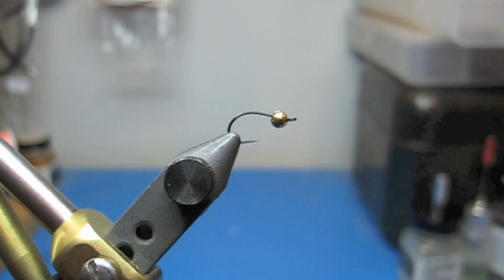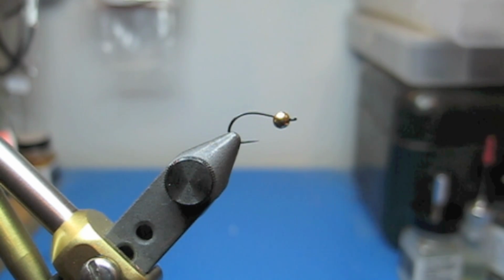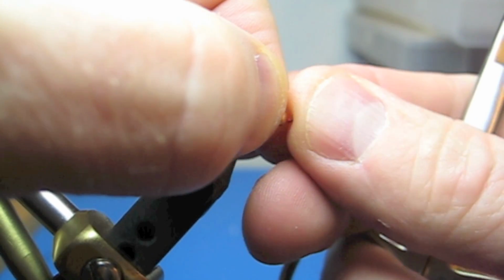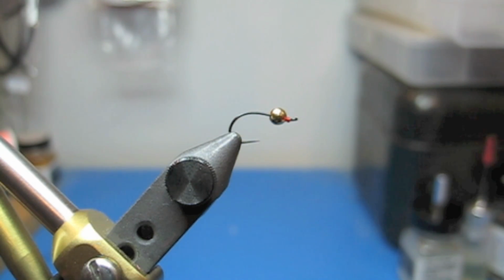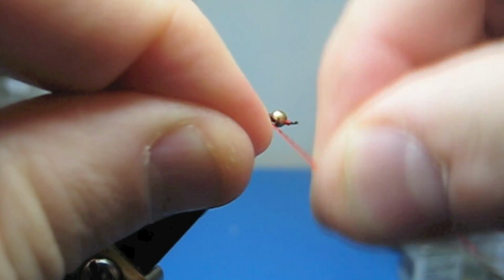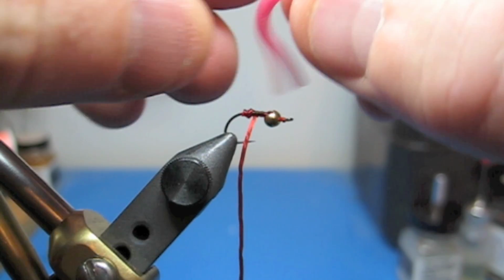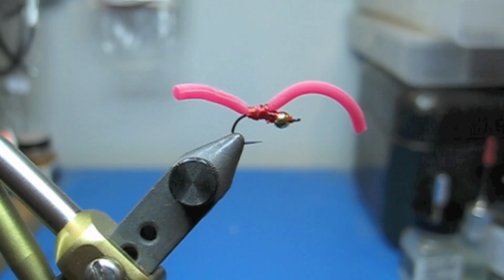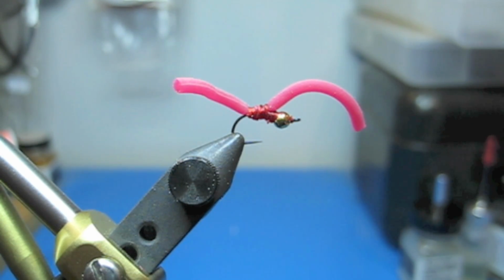My version of a San Ron Worm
This video is part of a post on Teton Tenkara.  Tying a productive worm pattern. Sorry for the less than ideal quality of the video.